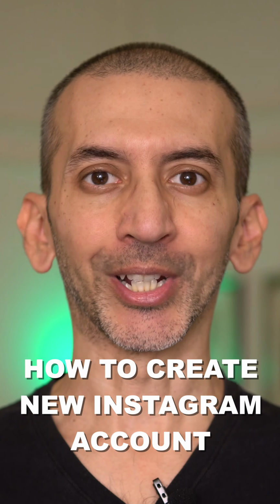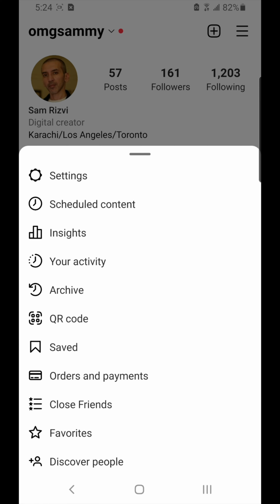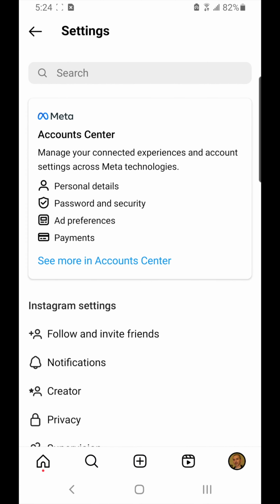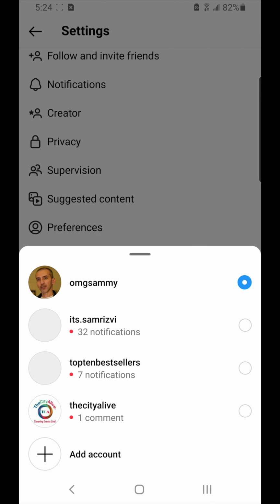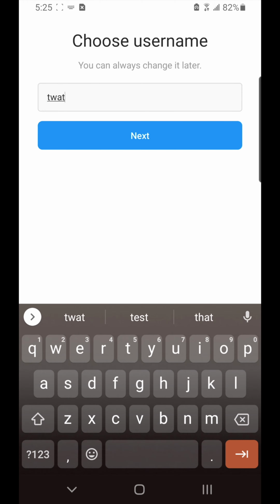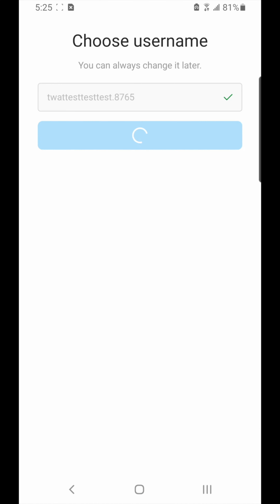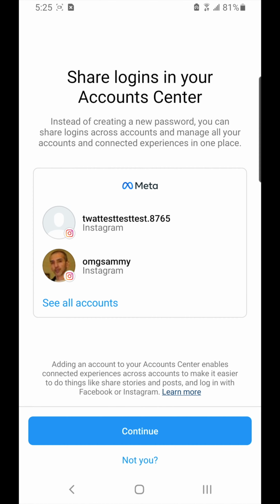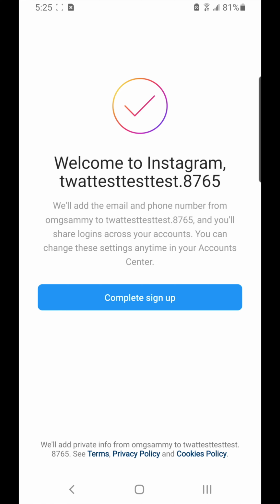How To Create NEW ACCOUNT in INSTAGRAM in Seconds!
In this short video, you will learn how to make/open intagram account/page in seconds.

how to create new account in Instagram tab on your profile picture at the bottom right tap on settings at the top right before we go on don't miss the bonus at the end of the video now let's get back to the tutorial then tap settings scroll down to add or switch accounts tap add account tap create new account

type in

any username that you want which is available we're just going to test next we're going to click on continue

and then tap add account

do you want to experience the crazy power of AI do you want to type in whatever crazy impossible unrealistic otherworldly idea of a painting with four different variations for free watch out for the link coming up shortly by the way this isn't a paid promotion I just love the tool and want to share it with you it is basically Chad gbt but for images here it is go to labs.openai.com sign in with your email address you will get 15 free credits per month for free and one credit equals four variations so check it out and type the letter A in the comments if you want bonus tips like this in the future videos or the letter B if you didn't find it amazing thanks a lot for watching guys please like share and subscribe and watch the other video on the screen for another free bonus stay safe stay blessed and stay tuned [Music]